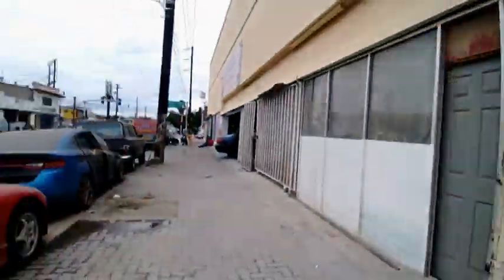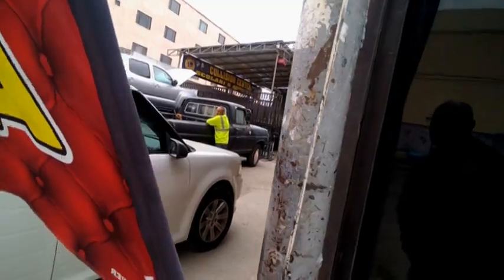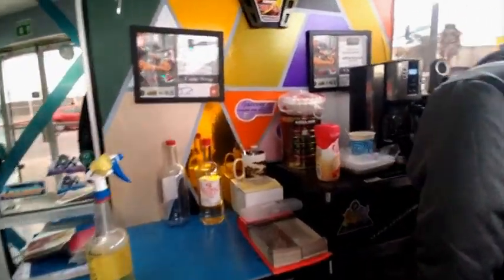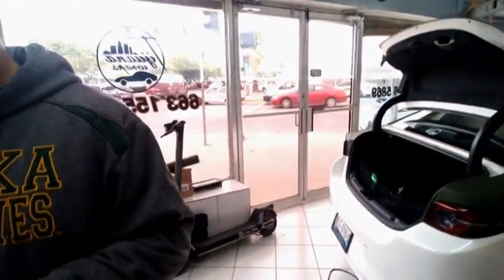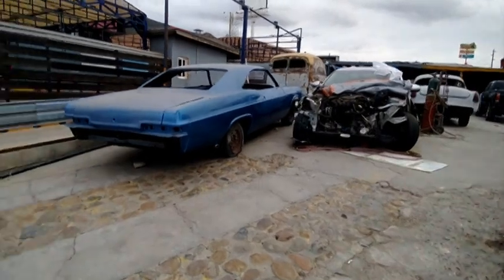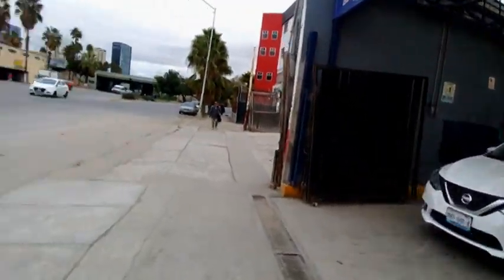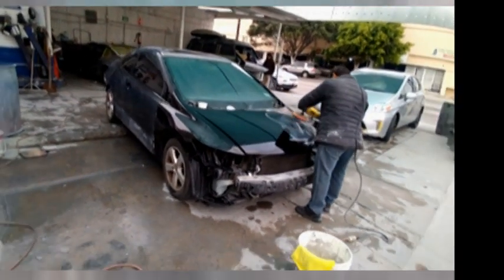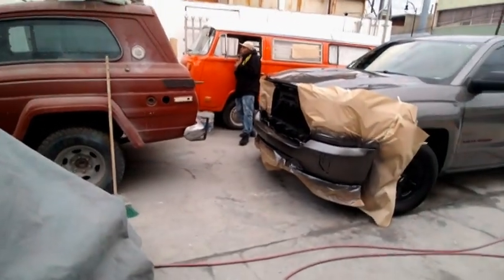1970 VW PROJECT (TJ BODY SHOPS) PT.17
JUST LETTING YOU SEE WHAT I SEE!